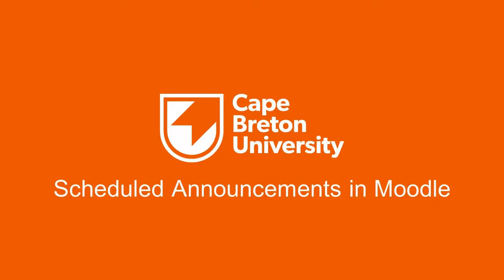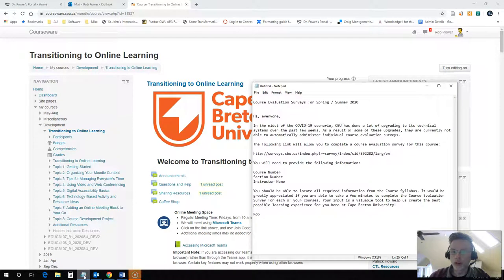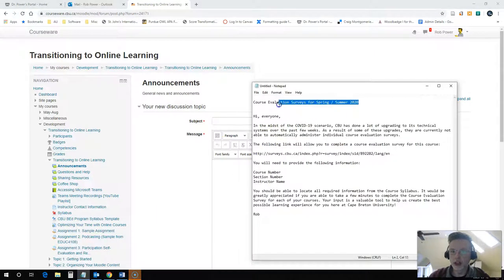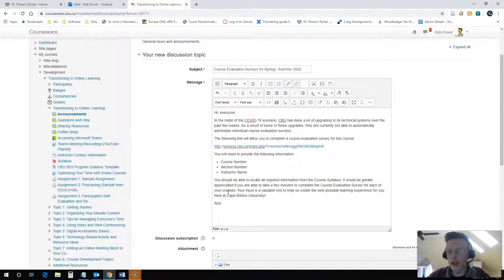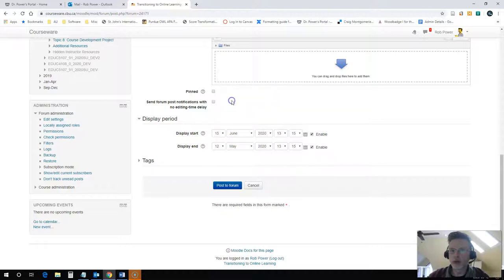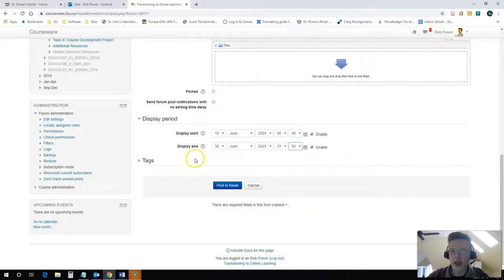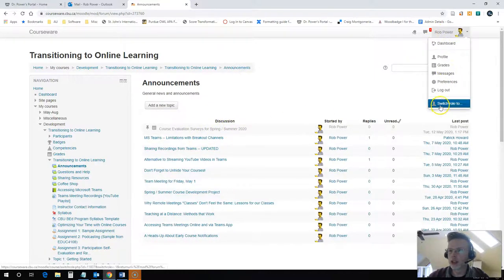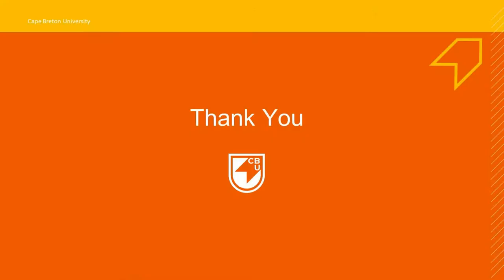Scheduled Announcements in Moodle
In this video, CBU's Dr. Rob Power shows how to pre-schedule a class announcement in a Moodle "Announcements" forum.